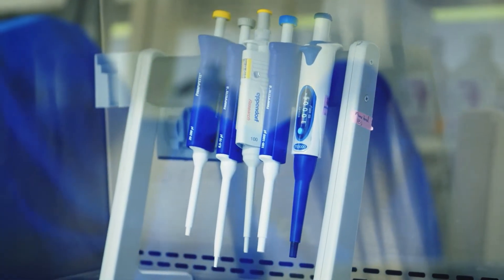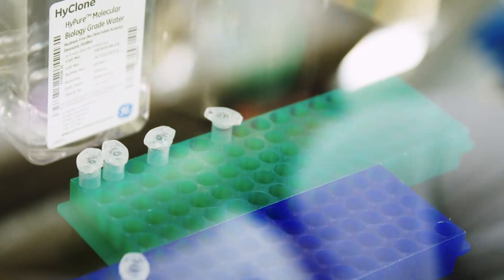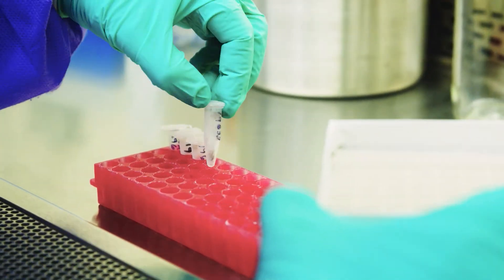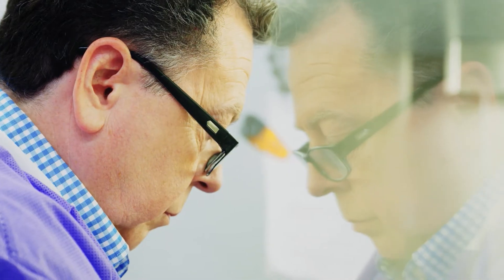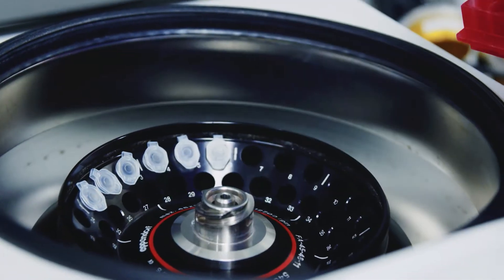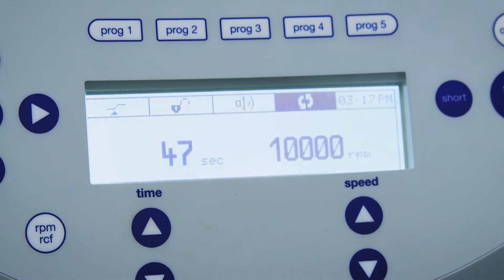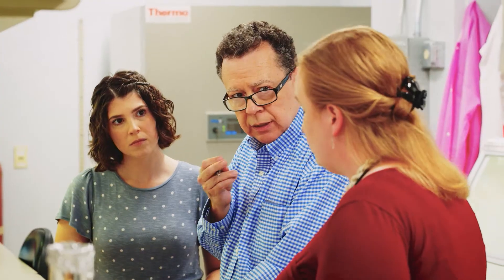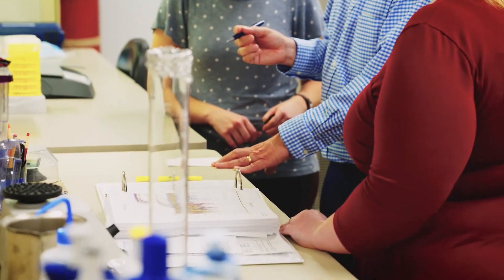Meet the 2021 recipient of dPCR Technology Access Grant in partnership with APHL | QIAcuity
Dr. Abelardo Moncayo, Director of the Vector-Borne Diseases Program at the Tennessee Department of Health, is the 2021 recipient of QIAGEN's dPCR Technology Access Grant. He intends to use the new QIAcuity instrument in guiding research and surveillance strategies against mosquitoes and ticks.

With a flexible instrument design, multiple nanoplate configurations and up to five detection channels, the QIAcuity Digital PCR System has the potential to replace the traditional method of choice, real-time PCR. It enables increased accuracy, precision and high-throughput detection of nucleic acid targets. This grant aims to offer the recipient Public Health Lab access to the QIAcuity instrument and consumables and application support to revolutionize an existing workflow. With this grant, we acknowledge and applaud their efforts in serving our communities and promoting quality health and life.

Vector-borne diseases are those infectious diseases transmitted by mosquitoes, ticks or other arthropods. The main focus of Dr. Abelardo Moncayo's research is surveillance for arboviral pathogens transmitted by mosquitoes or pathogens transmitted by ticks. Currently, his team uses conventional PCR as well as qPCR. Some communities can send them large numbers of samples, but some cannot. And so, they want to get as much data out of those few samples that they can get. They need to quantify these results to compare apples to apples and compare the levels in one county versus another.

So he applied for the APHL dPCR grant, hoping that this instrument would give better sensitivity and allow quantifying their results. With the new instrument, they expect to provide data to their customers to respond on the ground, either through health alerts or through mosquito control targeted to these locations where there is a virus circulating.